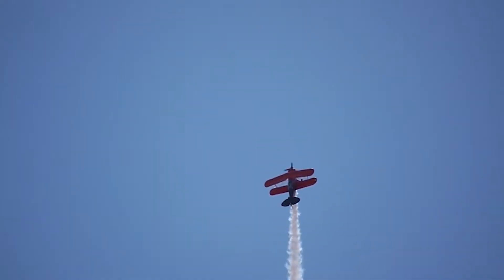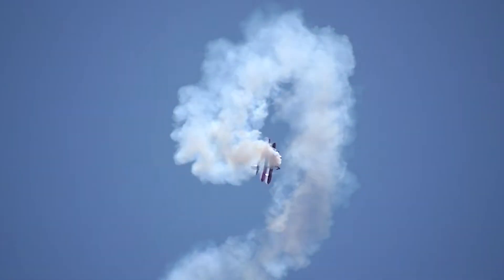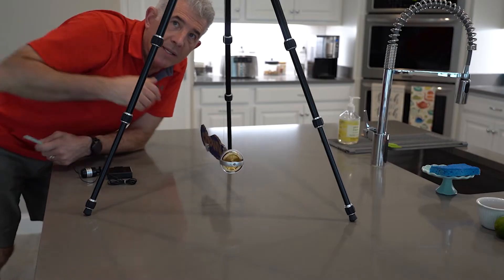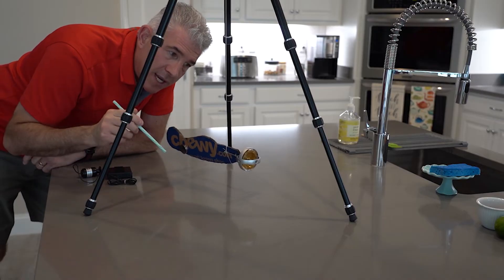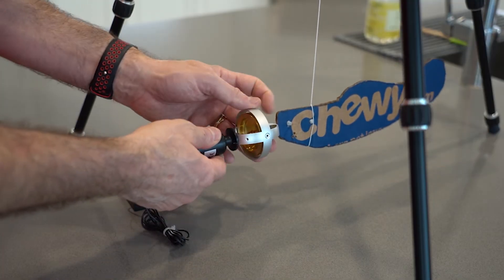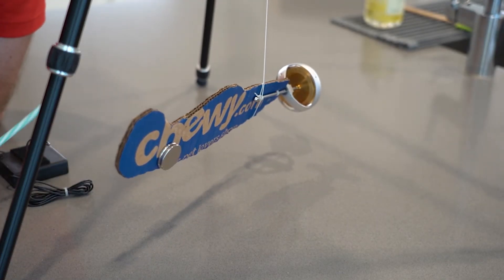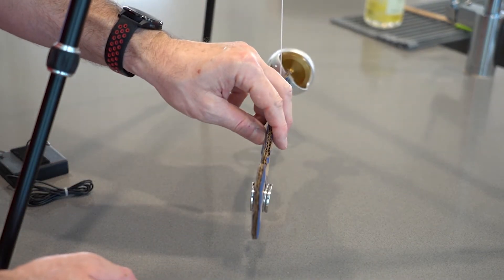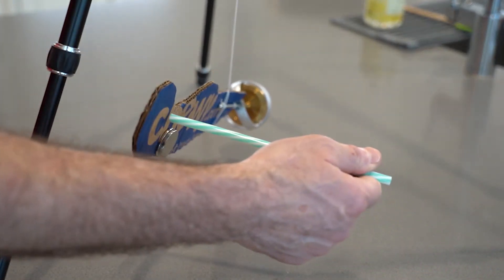Airplane Gyroscopic Precession Explained With Kitchen Science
Gyroscopic precession is one the four forces exerted on the plane by the propeller.  Those forces are torque, spiraling slipstream, P-factor, and gyroscopic precession, the latter of which is hard to understand because precession acts 90° ahead of the direction of rotation of the prop.